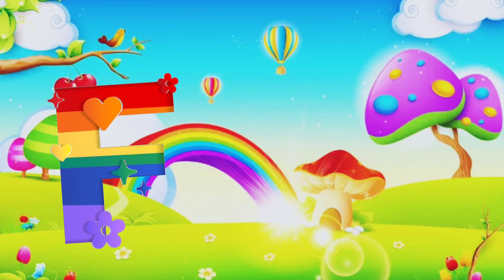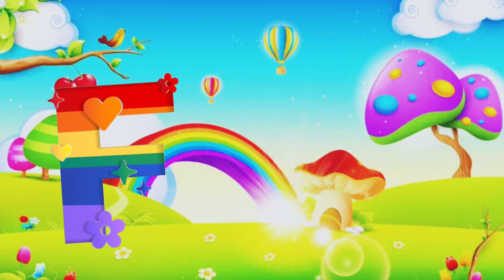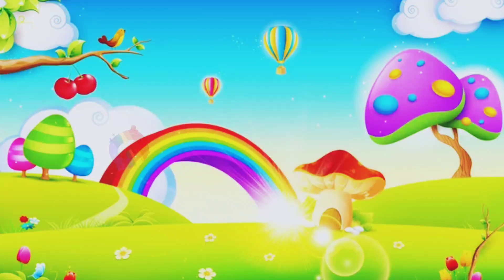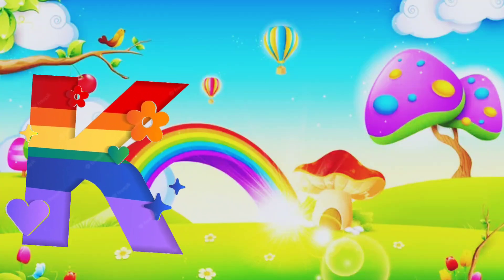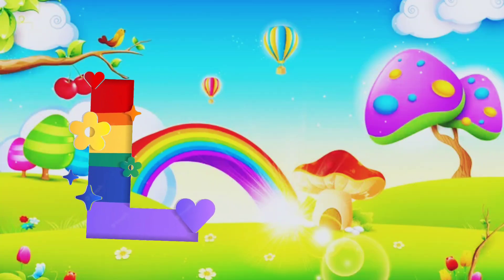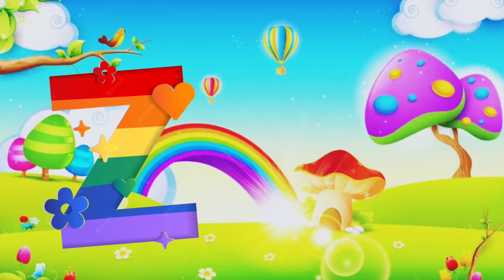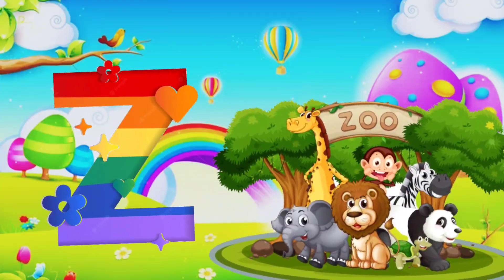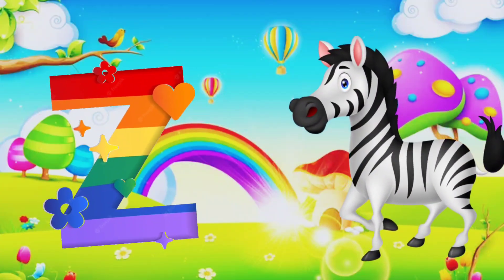ABC Learning video || Preschool Learning Videos for 3 Years old || Kids ABCD